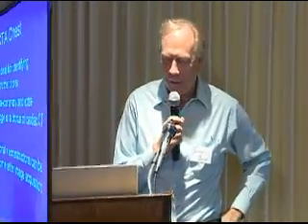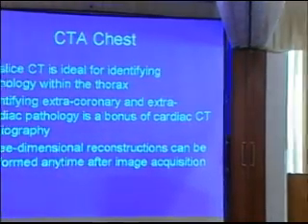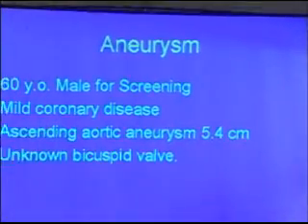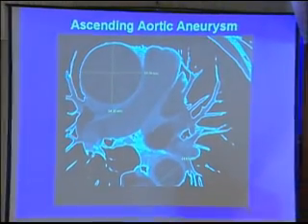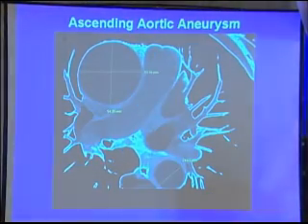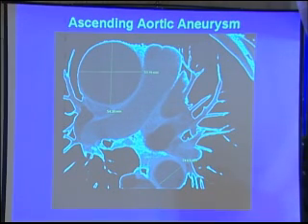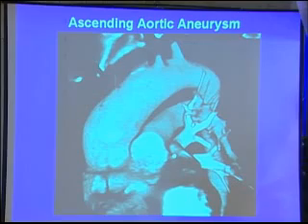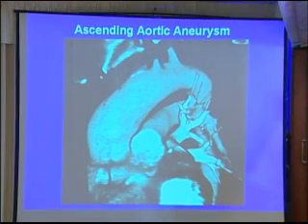Finding Danger in the Chest with 64 Slice CT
CTA (CT Angiography) using 64 slice technology can perform what is called the "Triple Rule-Out" - looking at the arteries of the heart, the lungs, and the largest artery in the chest, the aorta. These areas are where three potentially lethal conditions happen - heart attack (arteries of the heart), aortic aneurysm/dissection/rupture, pulmonary embolism (blood clot in lung vessels).

In this video clip, new, important information about the aorta is presented - the importance of measuring it in two states - systole (heart squeezes and ascending aorta fills with blood) and diastole (heart relaxes and ascending aortic blood volume is less). If the aorta is greatly extended during systole, under maximum blood volume/pressure, but signficantly smaller when the heart is relaxed, it is important information for the physician and patient in determining the timing of surgery.

In emergency settings, this scan can quickly identify these three life-threatening reasons for chest pain so that action can be taken.

Provided to the public by the Bicuspid Aortic Foundation to increase understanding of the use of 64 slice CT to image the chest, including the aorta.